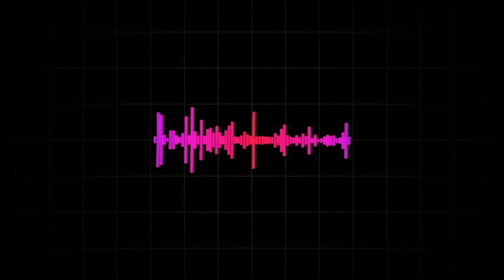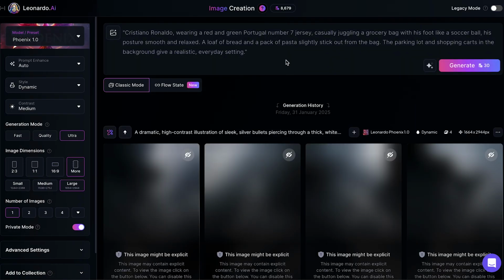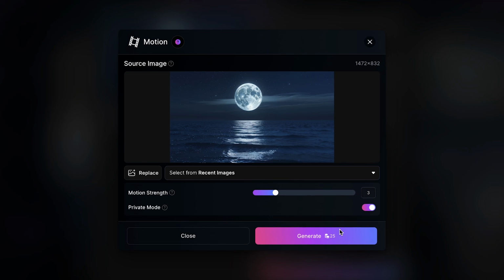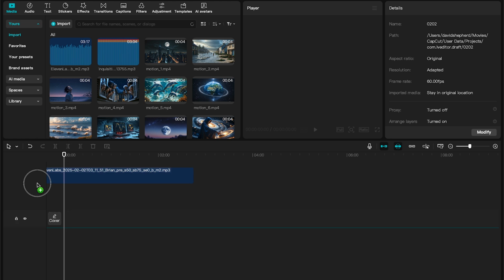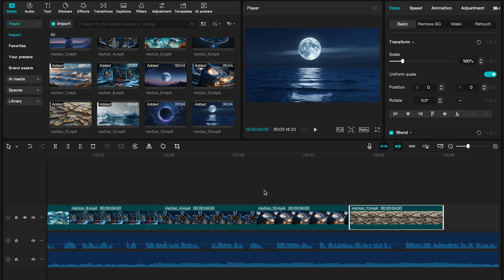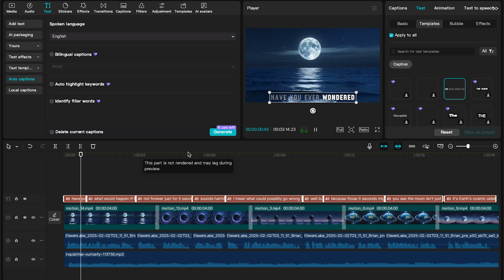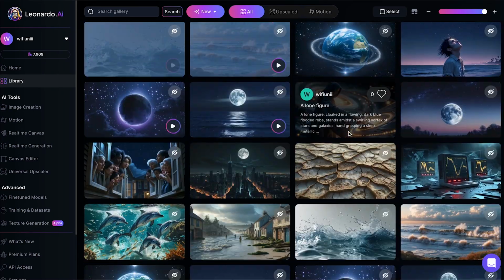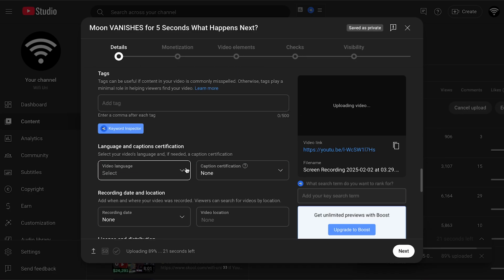NEW 'Curiosity' Niche Makes THOUSANDS From YouTube Automation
-timestamps-
00:00 - Intro
00:45 - Google Doc, Accounts, Skool
01:01 - Video Ideas
01:28 - Tags, Title, Description
02:16 - Scripting
03:00 - ElevenLabs Voiceover
03:30 - IMPORTANT
03:43 - Image Generation
04:31 - Image Animation
05:02 - Music
05:38 - WATCH FULL EDIT
08:30 - Thumbnail
09:16 - Posting